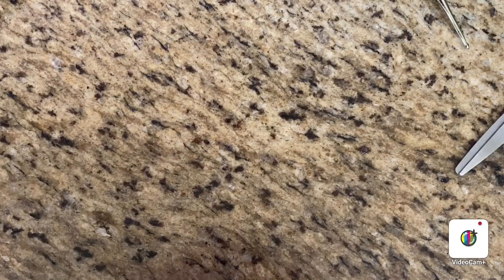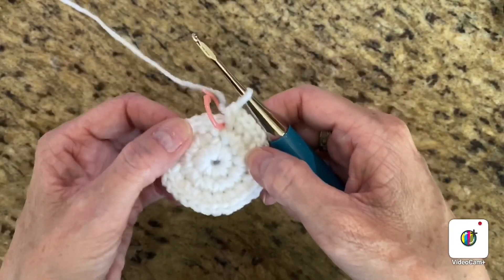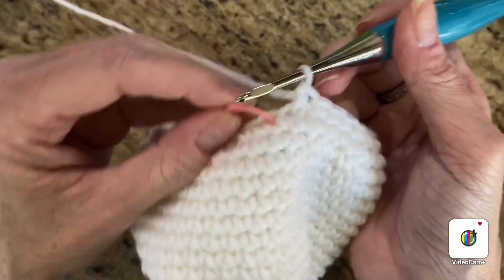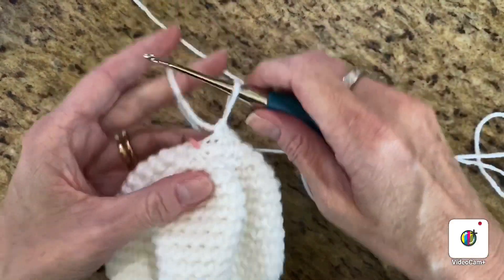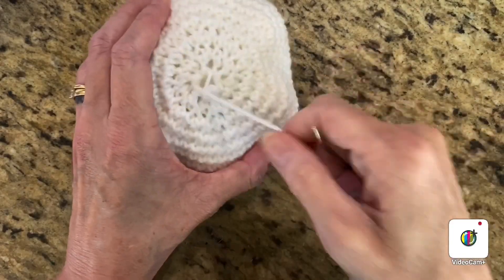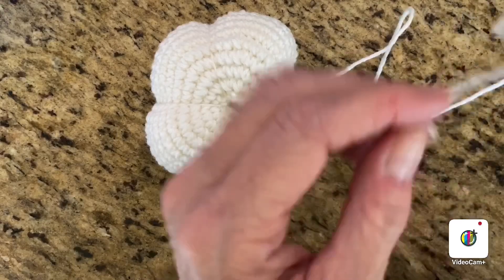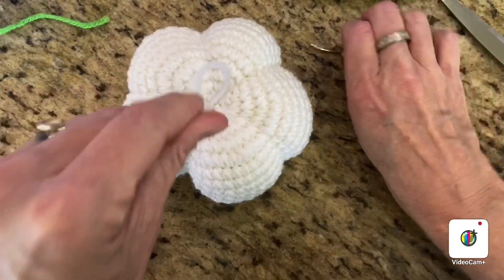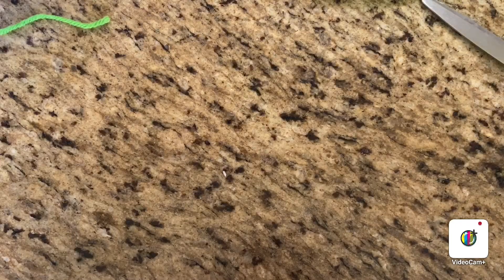Single Crochet Amigurumi Pumpkin Tutorial Pattern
Beginner friendly amigurumi Halloween pumpkin tutorial done in single crochet.
Materials needed are: 3.75mm crochet hook, worsted weight yarn, darning needle, scissors, poly-fil.